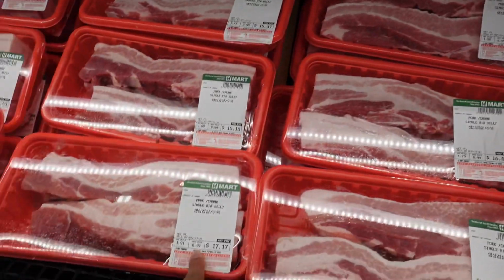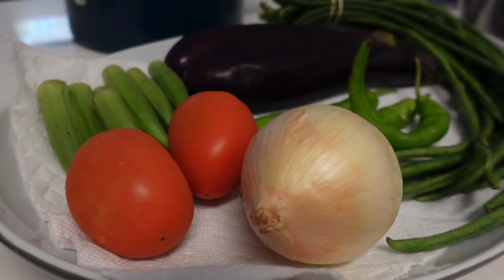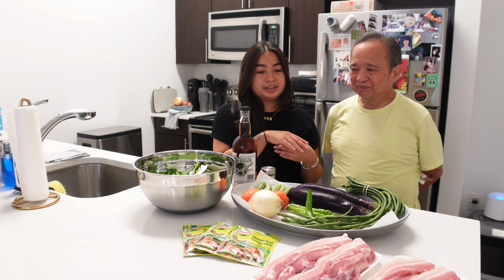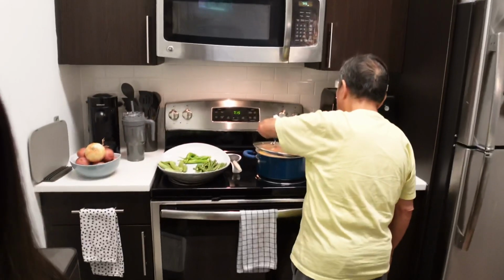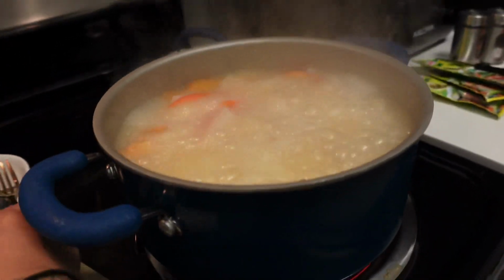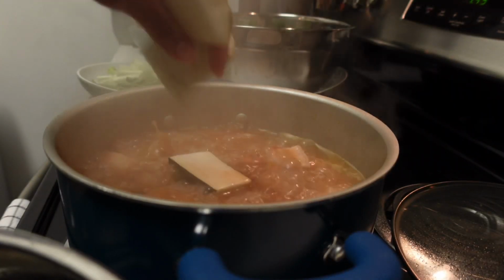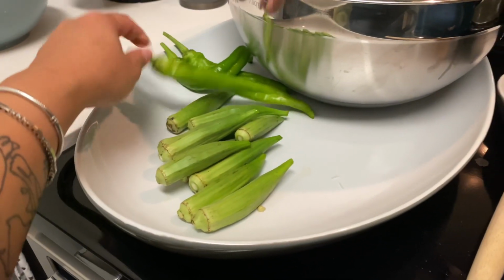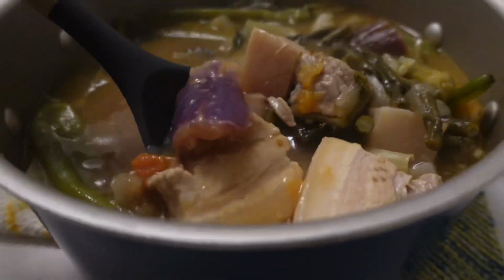a day in my life: hanging w my dad, grocery shopping & 1st time cooking my fav Filipino dish // vlog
Hey everybody! It’s been such a long time. Hope you guys have been doing well. Missed you all 💖 Enjoy this video and try out this yummy recipe. Fun fact: this Filipino dish has been rated the world’s best vegetable soup!